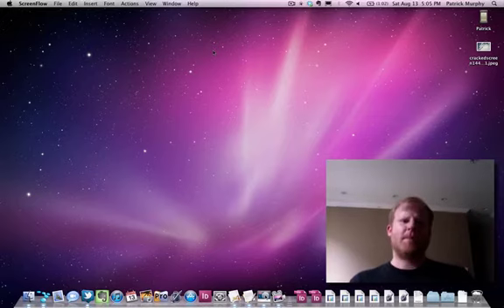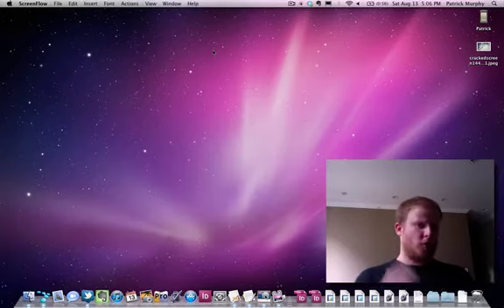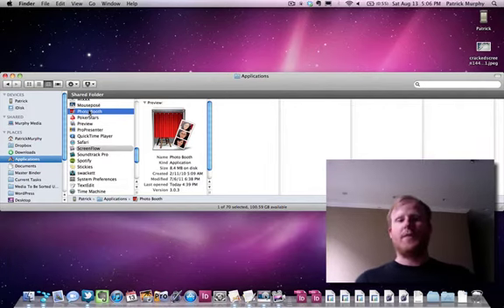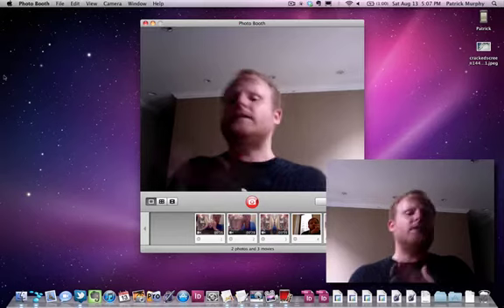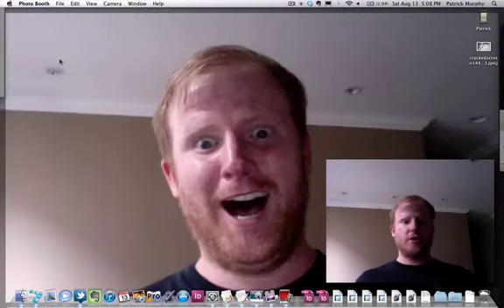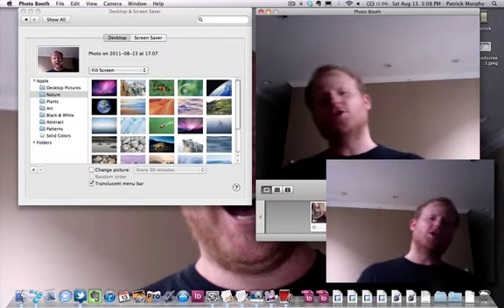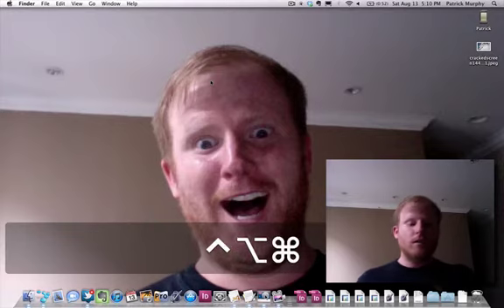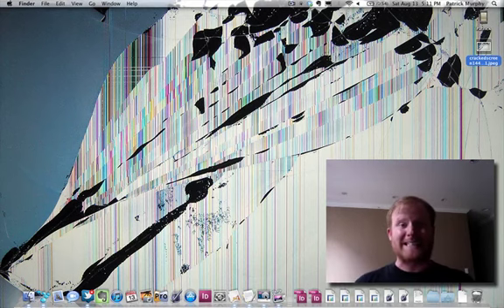Fun Mac Office Pranks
Have you ever wanted to play an easy prank on someone who loved their mac a little bit too much (like me)? Here are some SAFE  tips that will gett he blood flowing. I am no responsible for any feuds that follow. While learning about some mischief, you will also learn some valuable tools in this video.